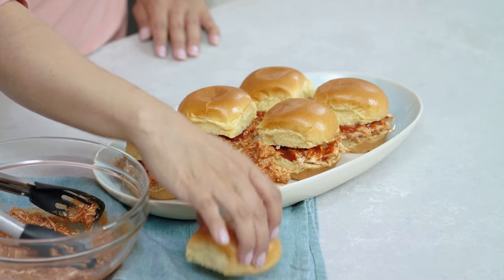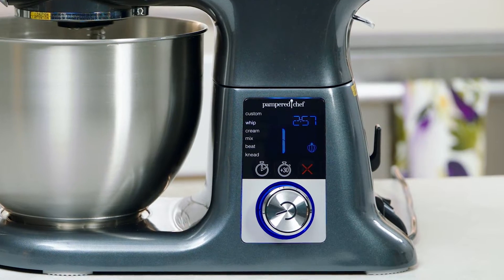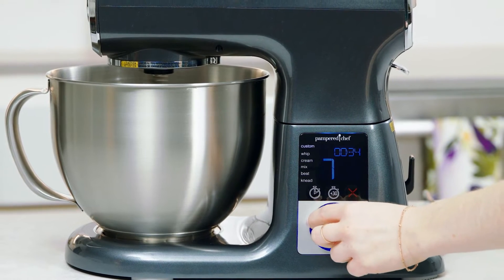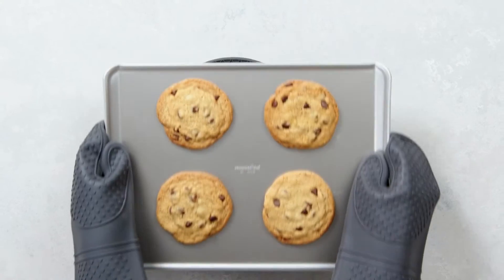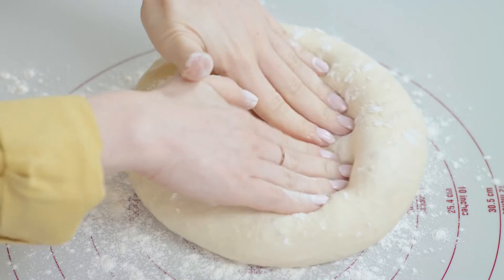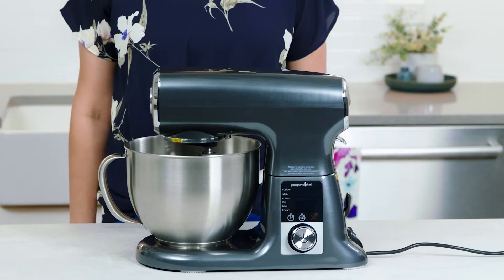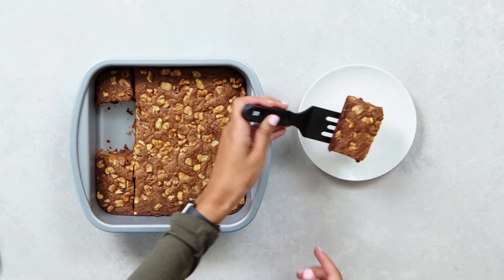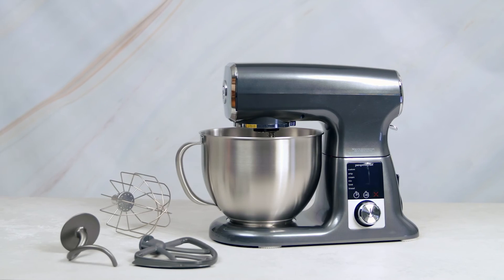Get to Know the Deluxe Stand Mixer | Pampered Chef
Congratulations on adding Pampered Chef’s Deluxe Stand Mixer to your kitchen! Now it’s time to get to know how to use it. Watch this video for details on the digital display, mixer presets, and scraping beater, mixer whisk, and dough hook attachments.

Reach out to your consultant (or find one on our website) to book your party today!

Featured Products

We celebrate the power that mealtimes have to become something more: a way to transform relationships, share stories, create traditions, and build happier and richer lives. But, with today’s expectations, we know finding the mealtime win can be difficult. We’re here to help bridge that gap between the ideal mealtime and the realities of today. With kitchen tools and an international community of more than 65,000 consultants you can count on, we're here to remind you that you've got this!